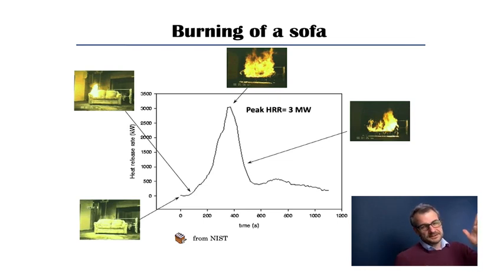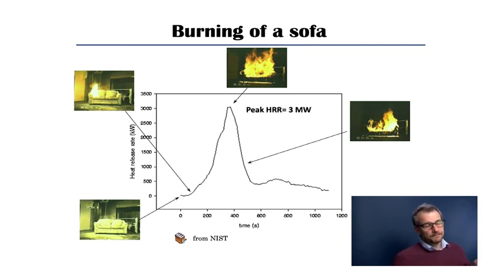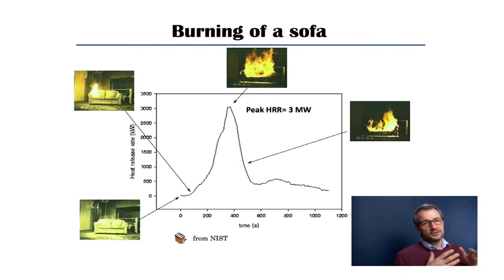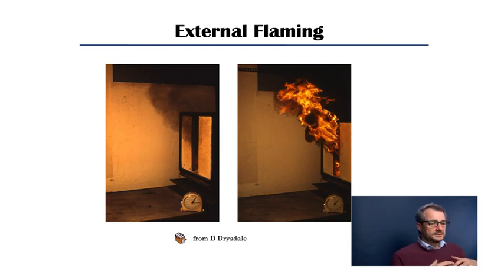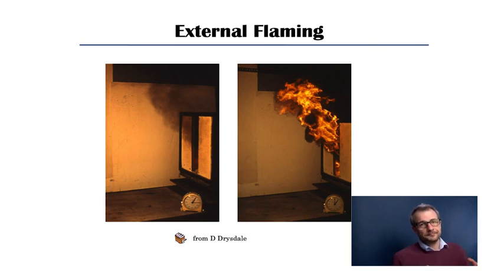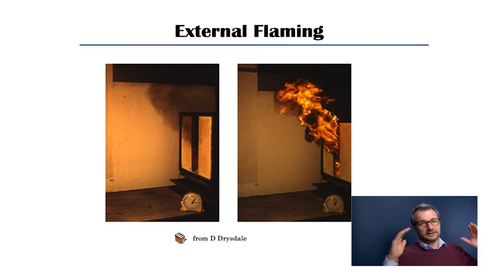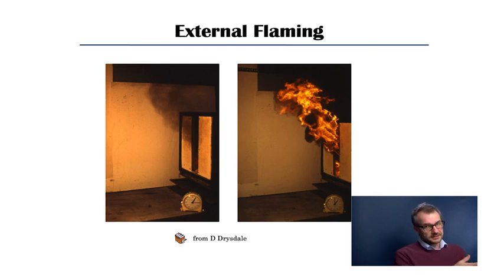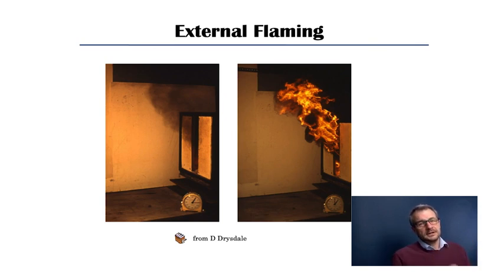Lecture 4: "Flammability of Materials"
Professor Guillermo Rein introduces the fire concepts that go from materials to compartments.